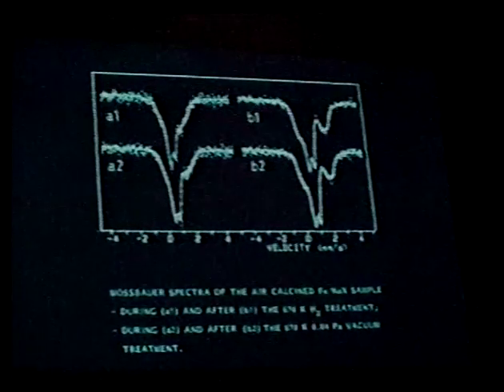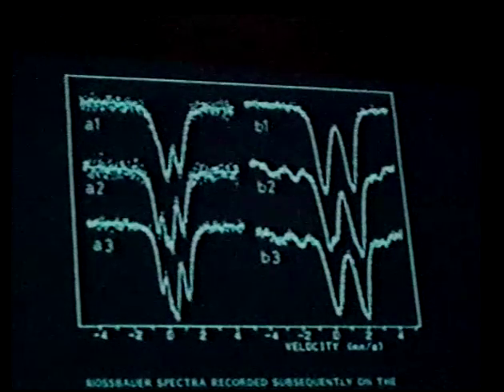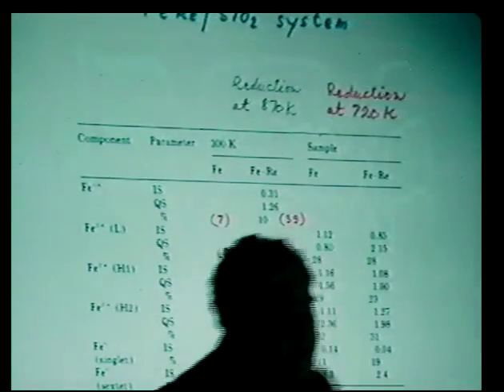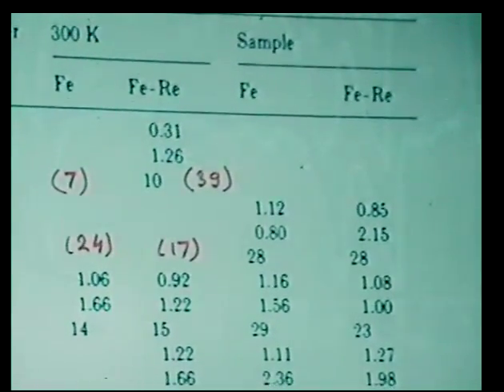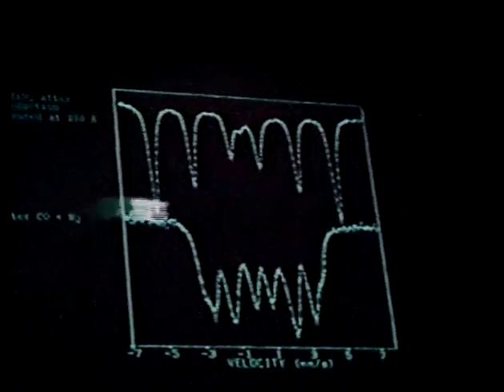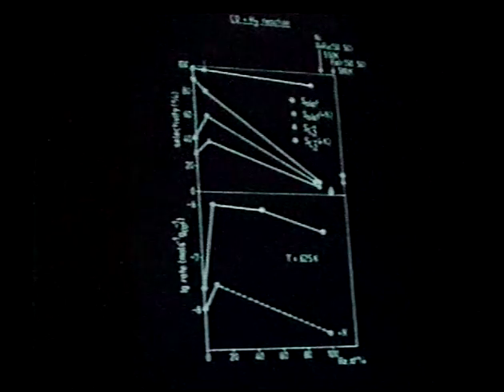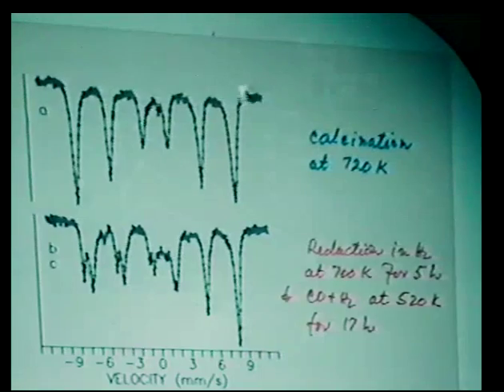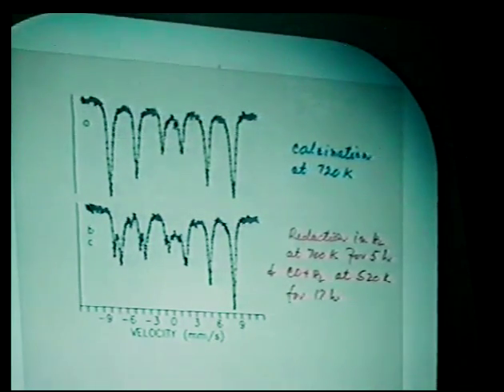L. Guczi: Mossbauer Spectroscopy applied to Fe FT cats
Mossbauer spectroscopy applied to Fe Fischer-Tropsch catalysts